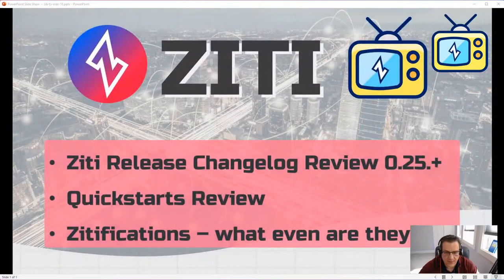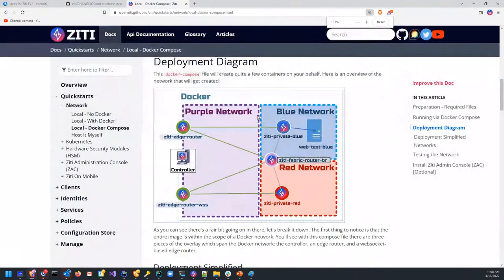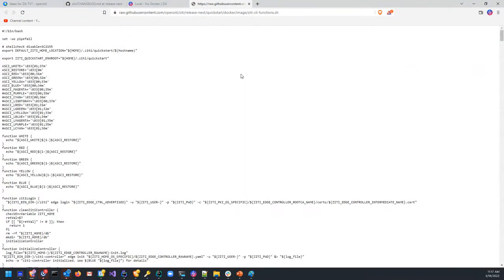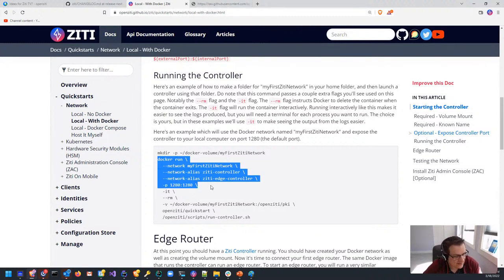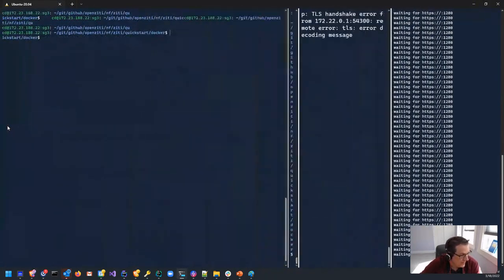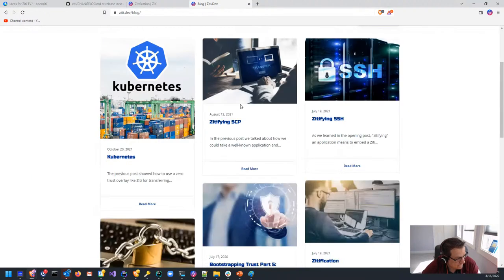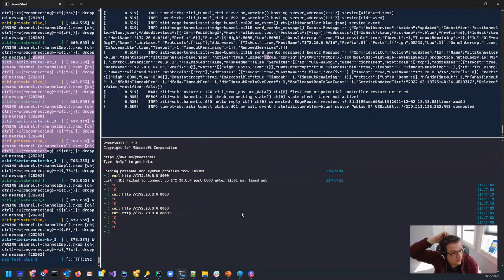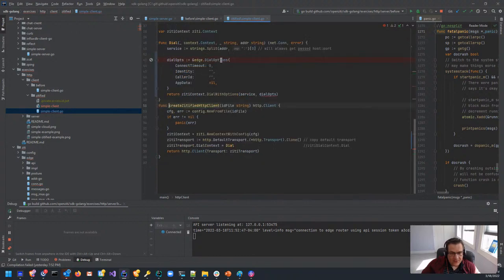Ziti TV - Mar 18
* Ziti Release Changelog Review 0.25.+
* Quickstarts Review
* Zitifications – what even are they

UPDATE:
Good news! Local quickstart was not a bug! Pilot error from Clint (had docker running). The "docker alone" issue seems real though. I'm betting it'll be fixed by the time anyone watches! :D